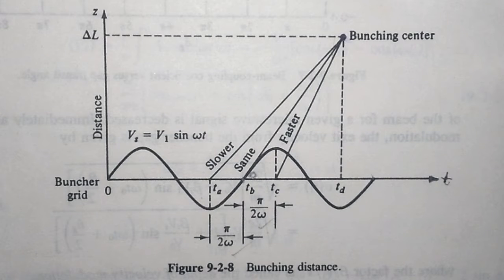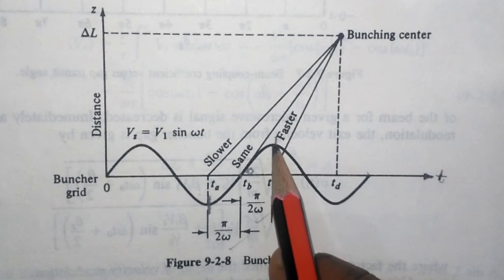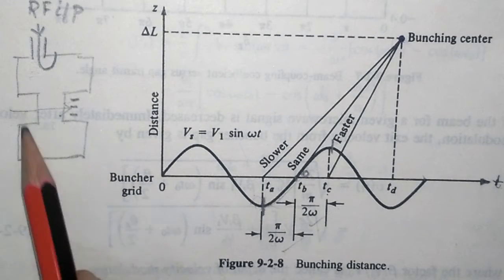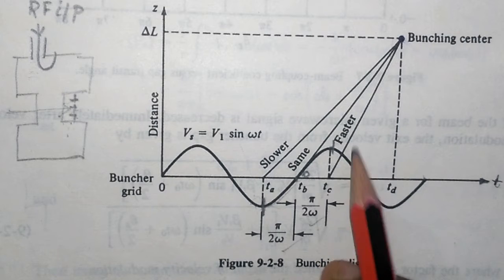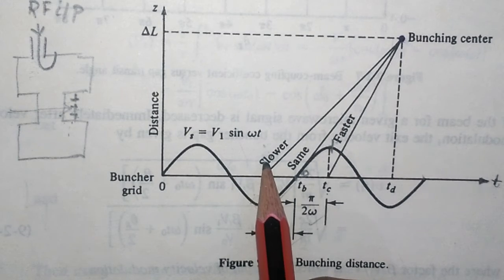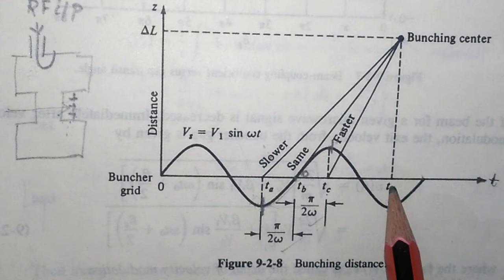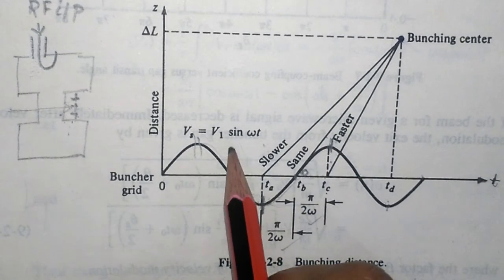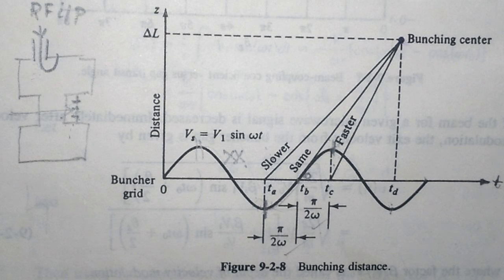TWO CAVITY KLYSTRON- PART -2(MWDC)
Bunching process